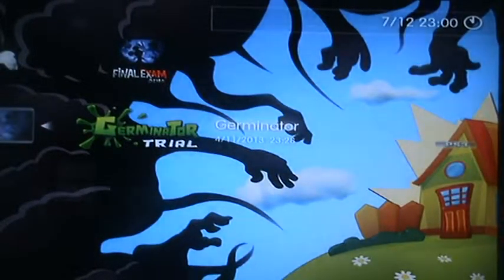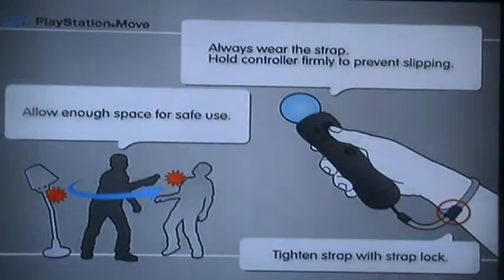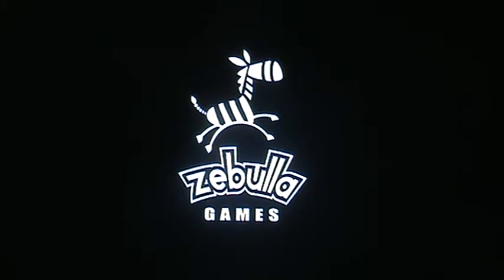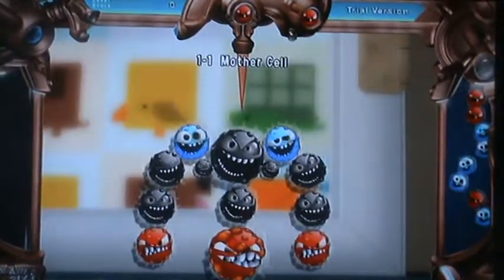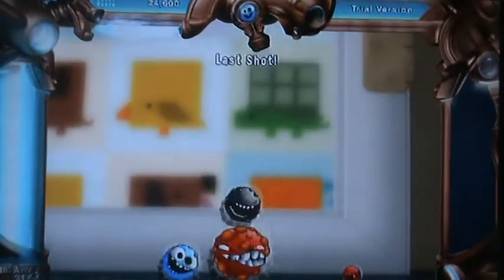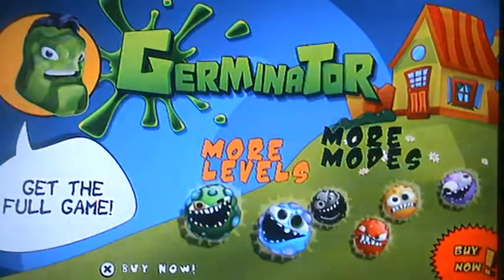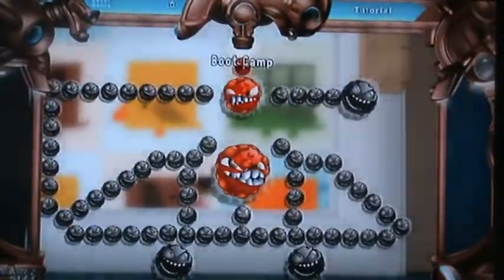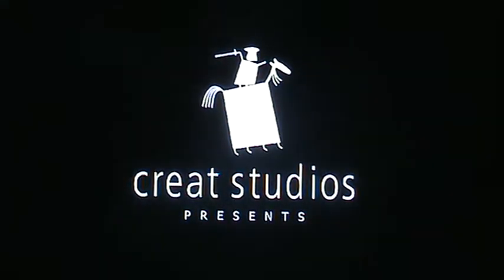Germinator DEMO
Here is my Demo gameplay of Germinator for the PlayStation 3 with live commentary